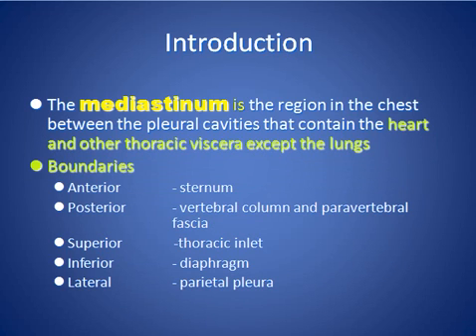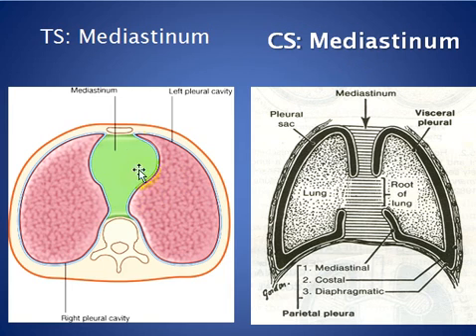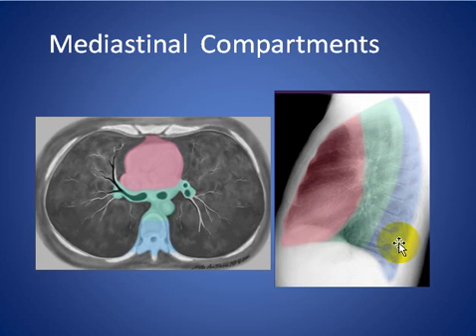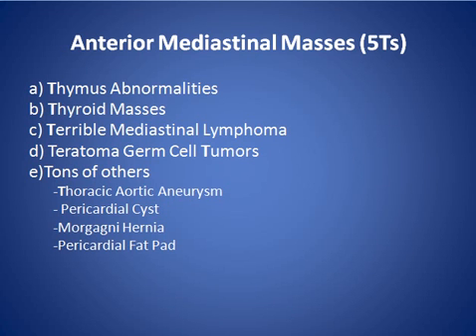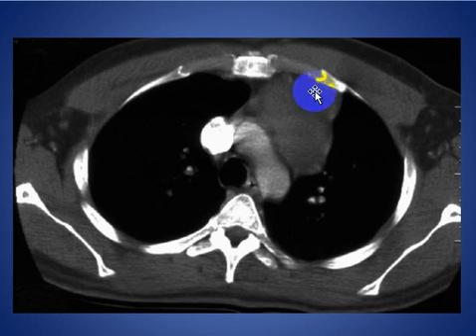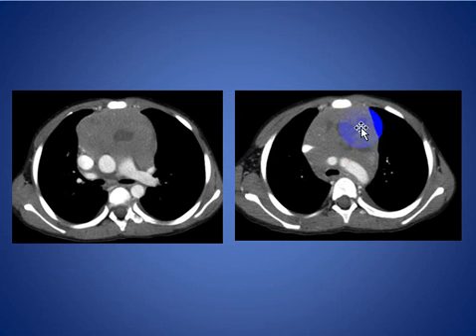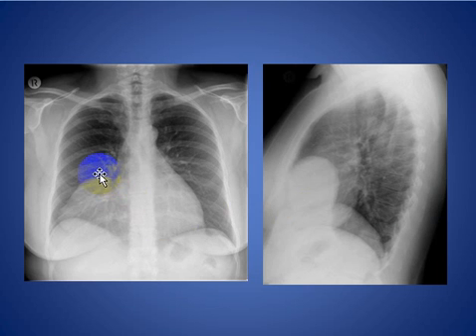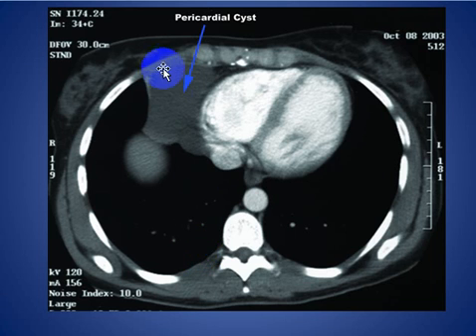Radiology Rounds 026 Anterior Mediastinal Masses Differential Diagnosis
This is a mini-talk about Anterior Mediastinal Masses Differential Diagnosis , what are the contents and differential diagnosis

Hopping you like it and helping you in daily practice .

Consultant Radiologist